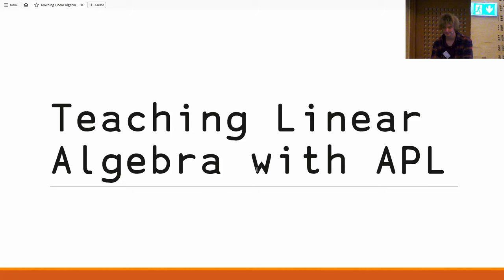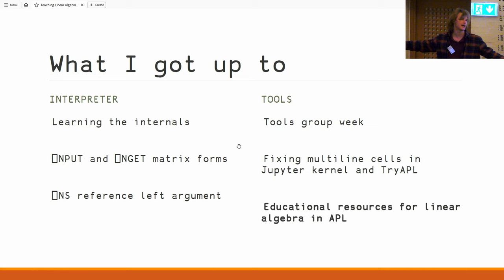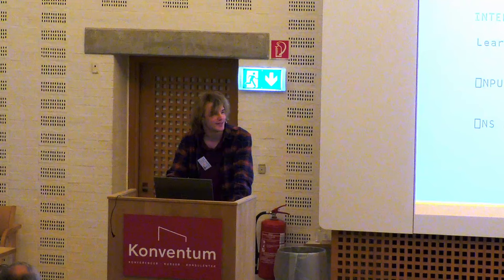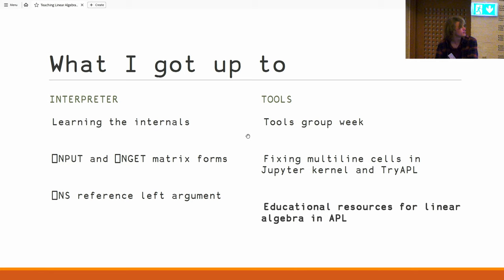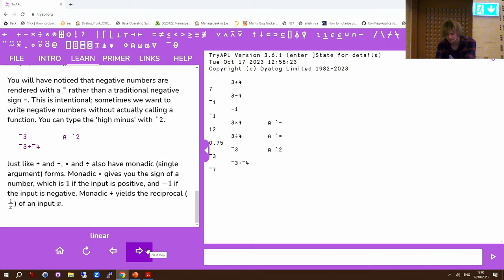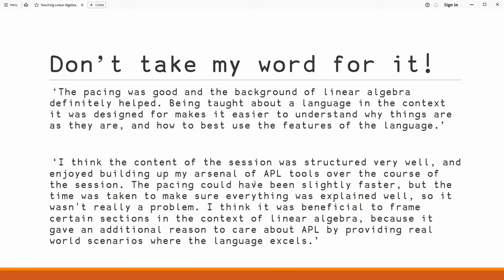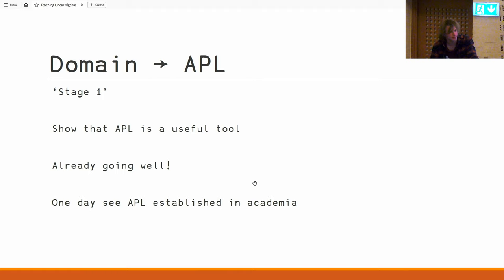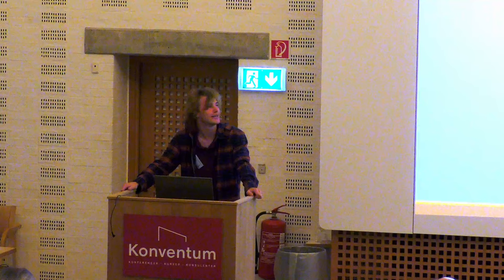Teaching Linear Algebra with APL // Asher Harvey-Smith // Dyalog '23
Asher Harvey-Smith

As part of a Dyalog internship over the summer of 2023, Asher has been developing training courses for teaching linear algebra using APL to university students with the aim of spreading the APL message. Asher describes his Dyalog experience and how he thinks the first training course went.

00:00 About me and discovering APL
01:35 What I did as an intern at Dyalog Ltd
03:57 Learning about Dyalog tools
04:30 Writing Dyalog Jupyter notebooks
06:40 Testing materials with coursemates
10:30 Reactions, lessons learned and outcomes
13:18 Testimonials
14:00 The bigger picture of APL in academia